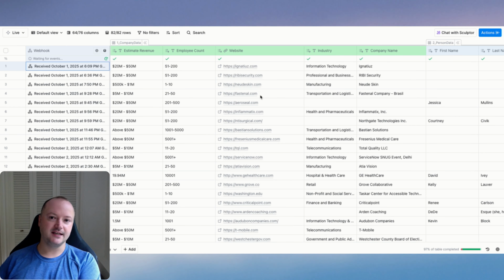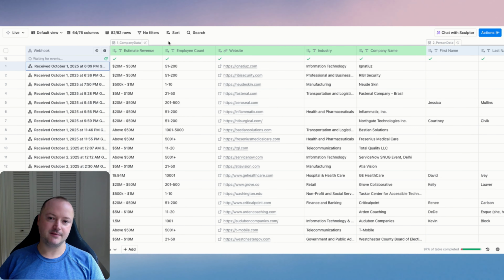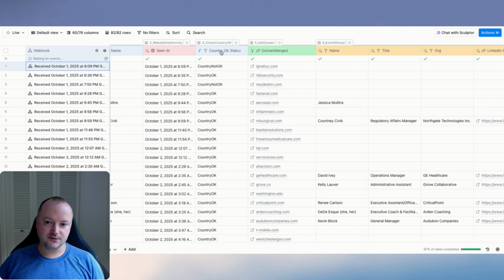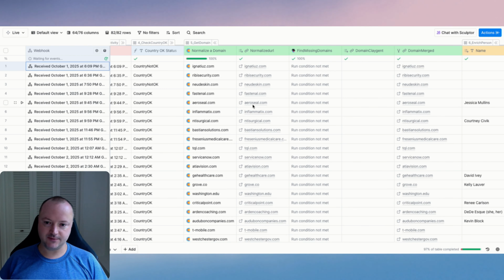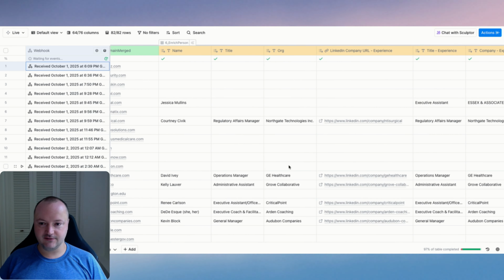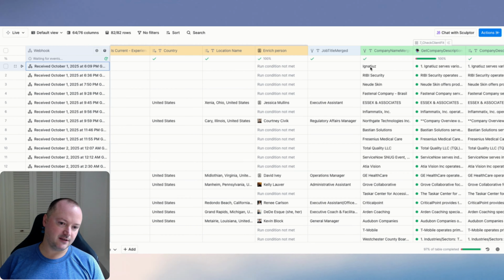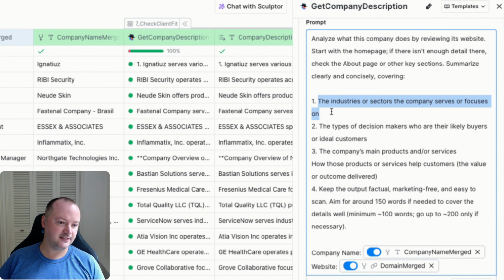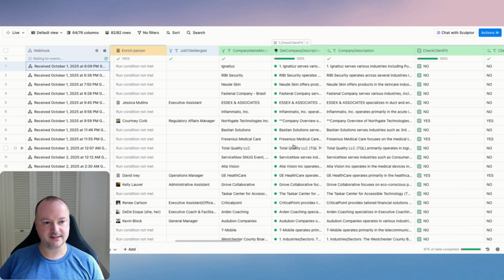Turn Website Lurkers Into Pipeline Clay + RB2B Workflow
3000 Clay.com Free Credits (when you activate a paying workspace)